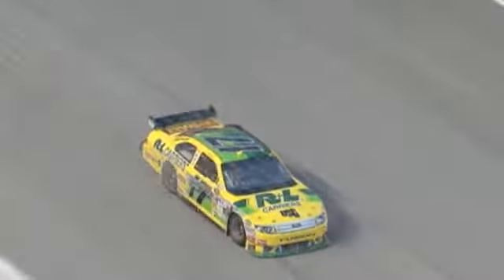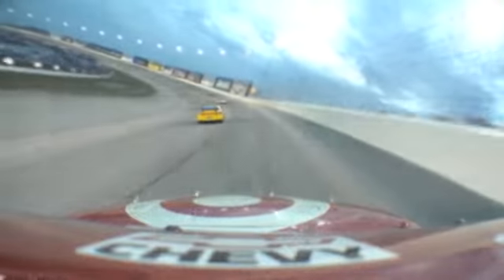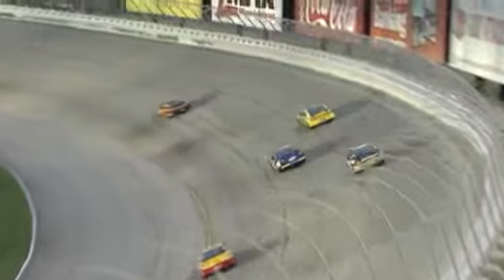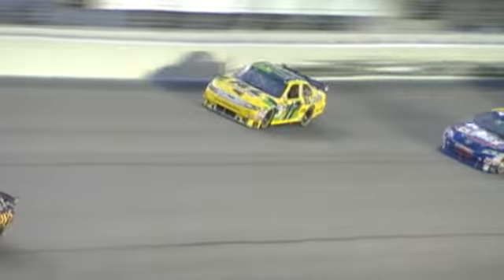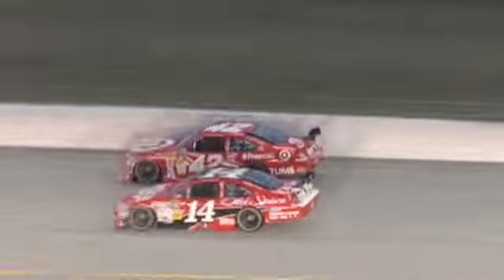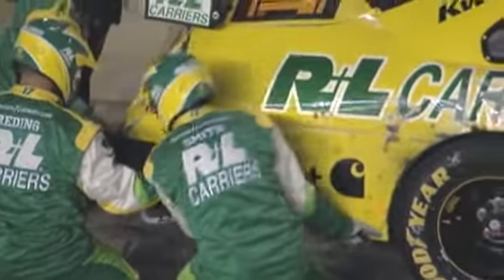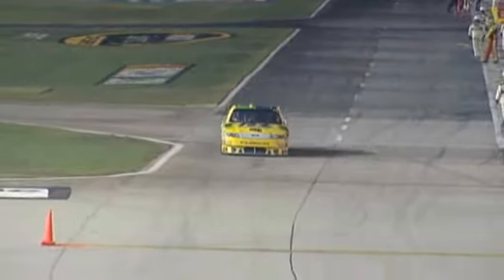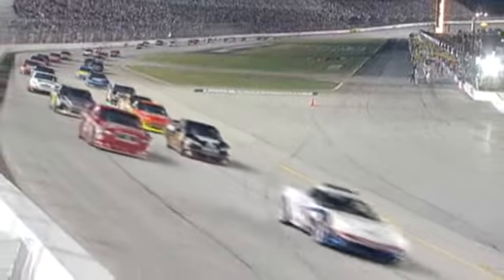2009 Pep Boys Auto 500 - Kenseth having rough night